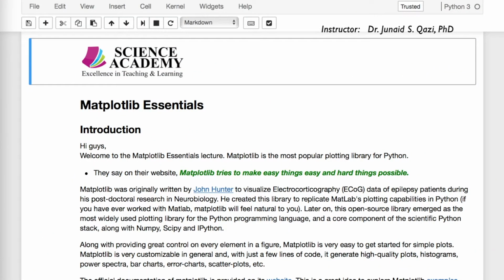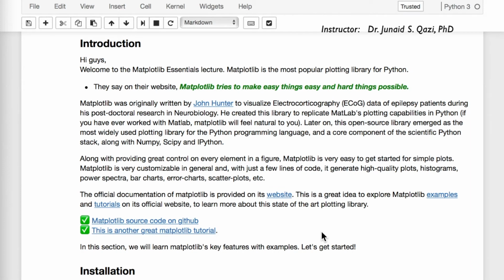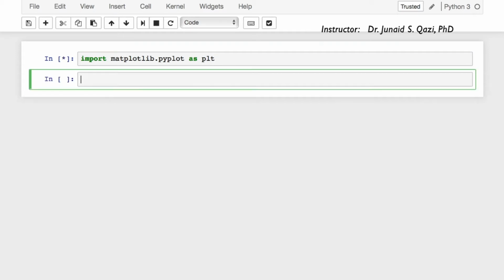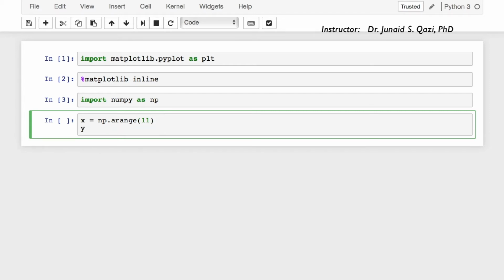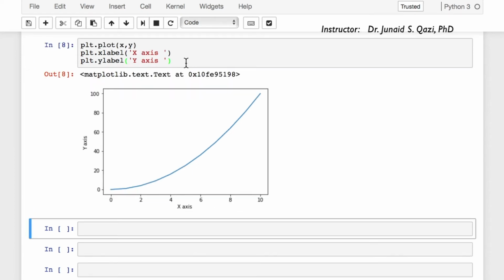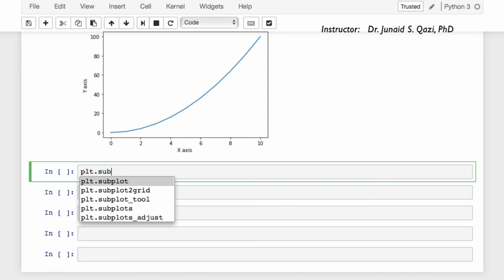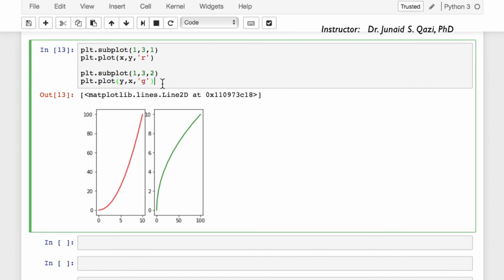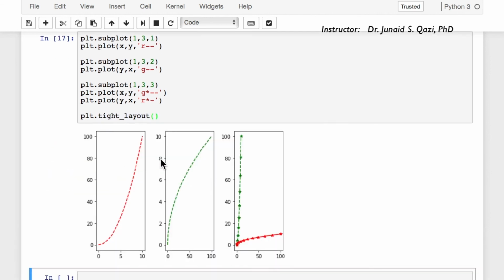Lecture_33: Matplotlib for Data Visualizations -- Basic Plotting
We are going to learn range of basic plotting option using matplotlib in this lecture